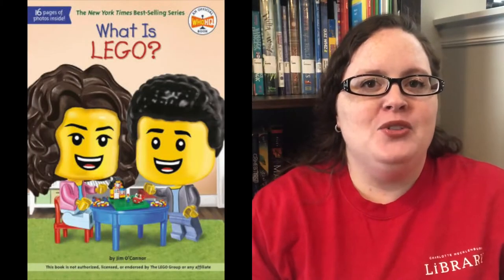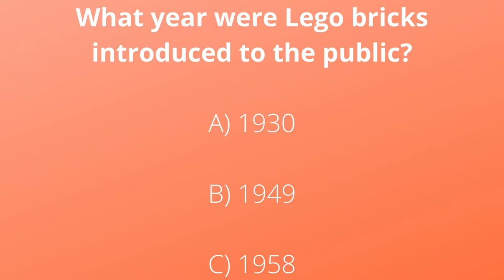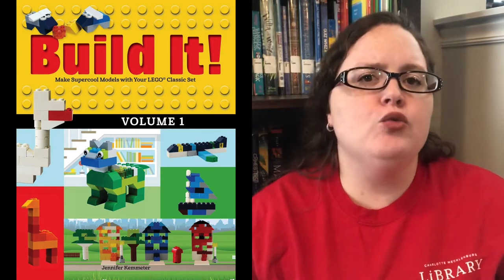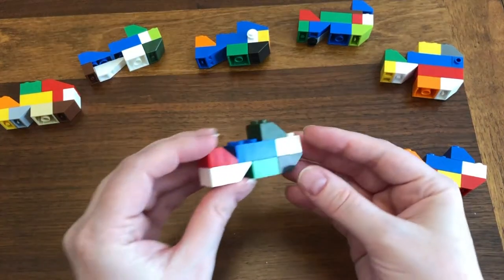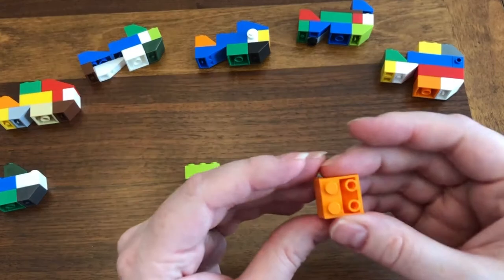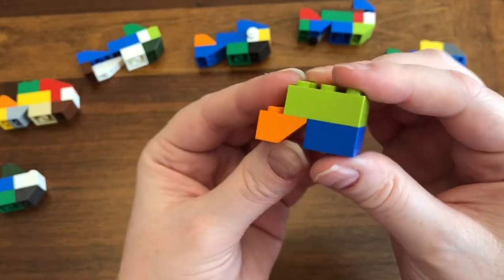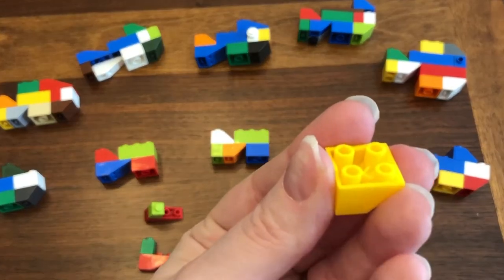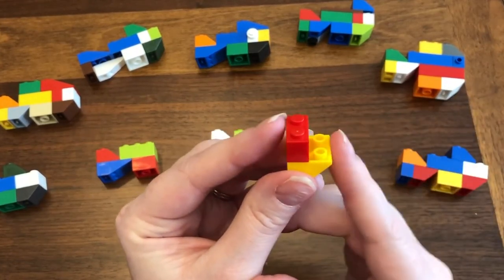CMLibrary School Age Enrichment Activity: LEGO Fish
Explore books and stories in creative ways  through interactive activities including math, science, games, and more! Each week we’ll have a new activity you can do with items you have at home!  Looking for additional resources?  Click the links below -